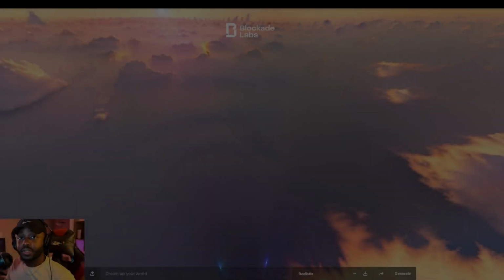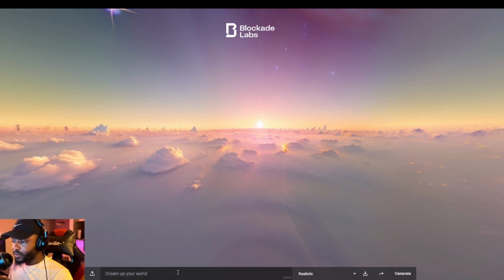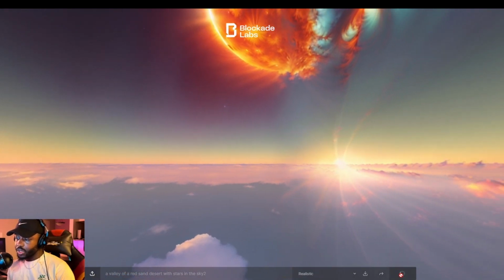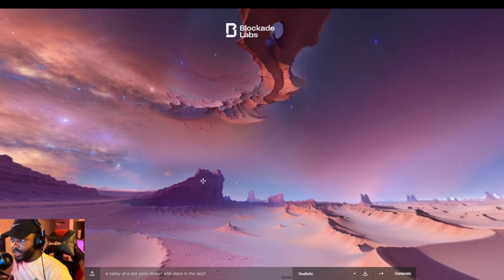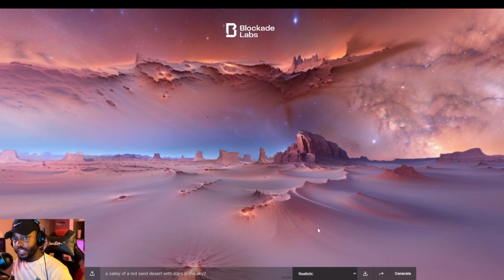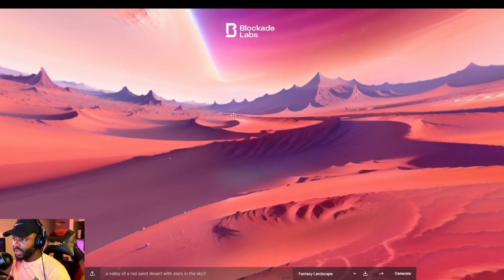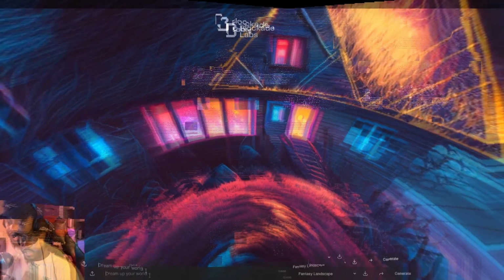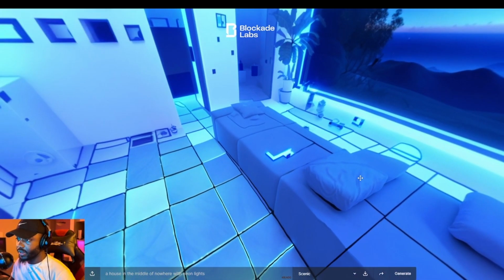Forget Midjourney AI: The Revolutionary Way To create Text- to -3D ai art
If you want to create realistic 3D art, you need to get creative with your text. In this video, we'll show you a secret tool that can turn text into 3D without the need for MIDJOURNEY AI and for Free!!.

Tool used__

                                                           - -TimeStamp--

00:10 - Intro
1:52 - First 3d ai Image (from Text prompt)
4:06 - Switching the Style
5:05 - Testing Out Uploading Image option for 3d Conversion
6:22 - Second 3d ai Image(from Text prompt)
9:06 - Outro